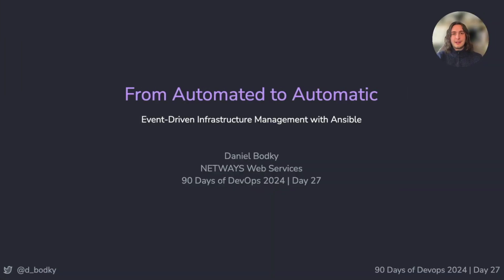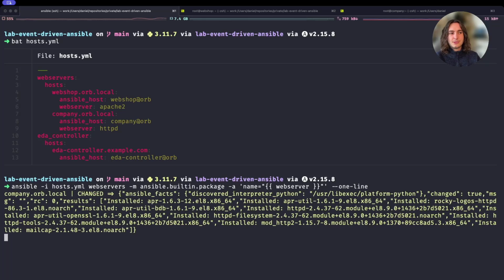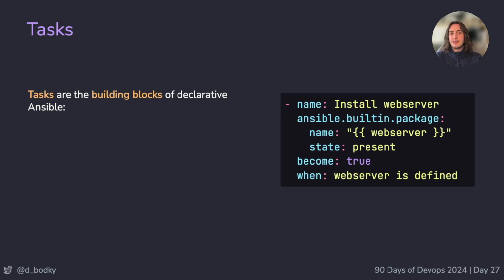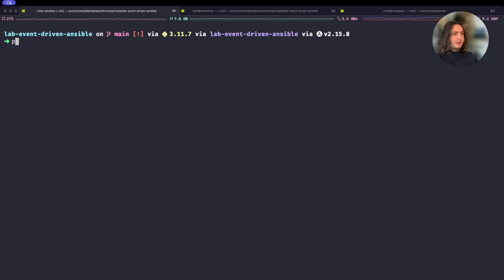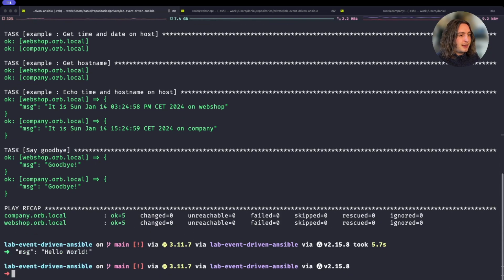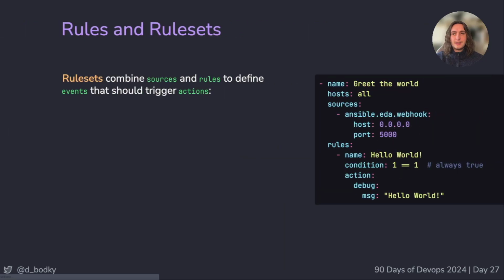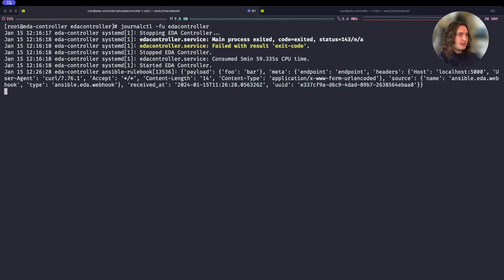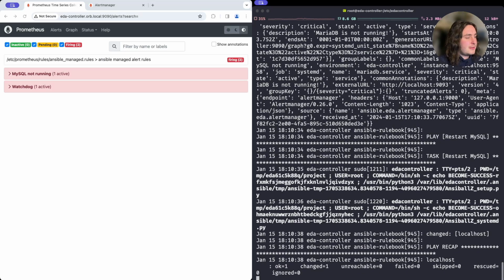Day 27 - From Automated to Automatic - Event-Driven Infrastructure Management with Ansible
A universal truth and recurring theme in the DevOps world is automation. From providing infrastructure to testing code to deploying to production, many parts of the DevOps lifecycle get automated already. One popular technology for managing infrastructure and configuration in an automated way is Ansible, but are we fully utilizing its capabilities yet?

This presentation will give a broad overview of Ansible and its architecture and use-cases, before exploring a relatively new feature, Event-driven Ansible (EDA). Analzying applications of event-driven Ansible, participants will see that automated management is nice, but automatic management is awesome, not just regarding DevOps principles, but also in terms of reaction times, the human tendency for minor mistakes, and toil for operators.

Participants will get first-hand insights into Ansible, its strengths, weaknesses, and the potential of event-driven automation within the DevOps world. All hands-on labs will be made openly available on GitHub for everybody to work through at their own pace.